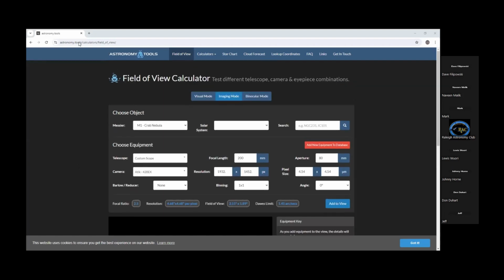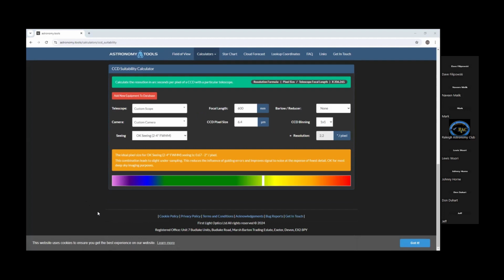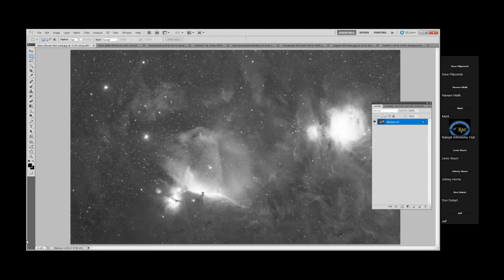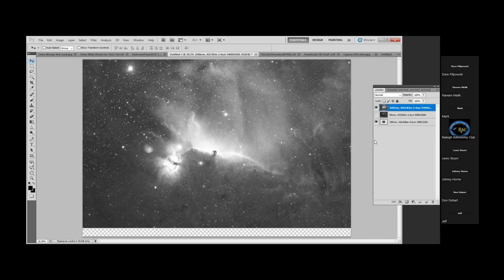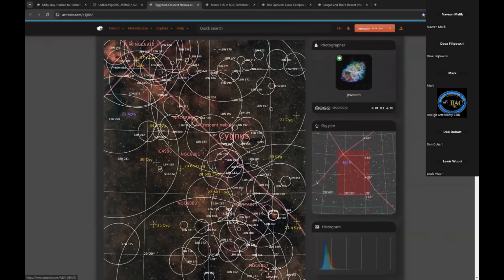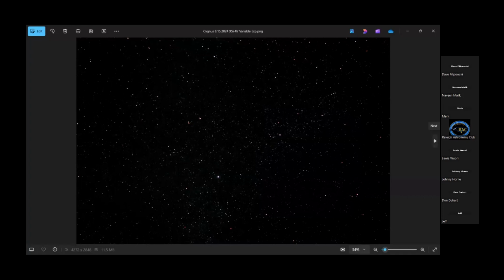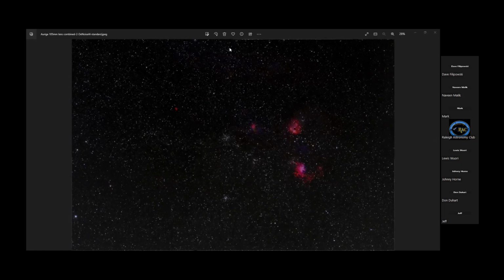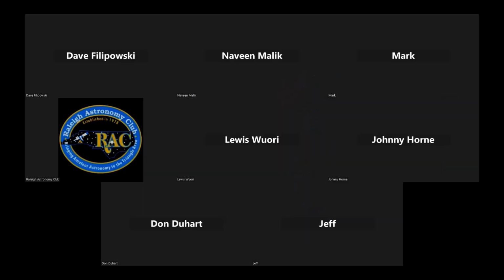RAC Imaging Meeting — Short Focal Length Images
RAC's imaging group shares their short focal length images in this Imaging Meeting held virtually on 8/22/2024.